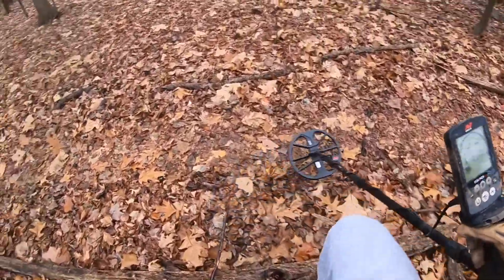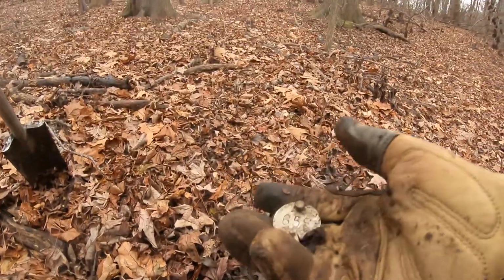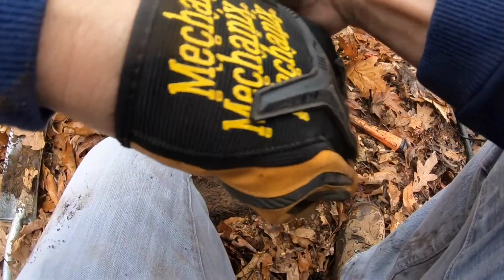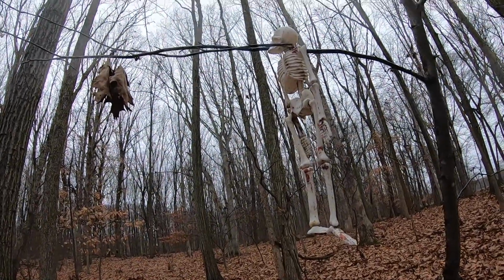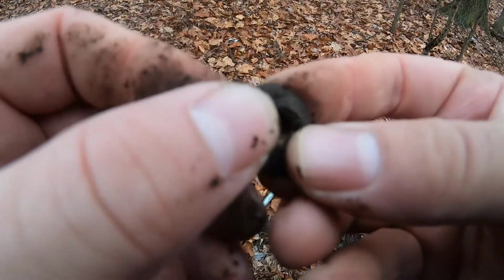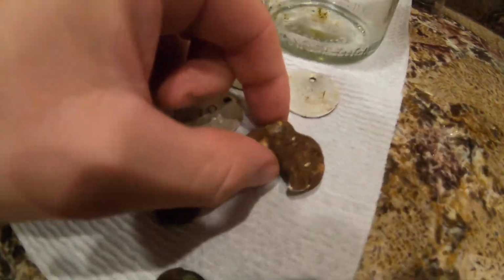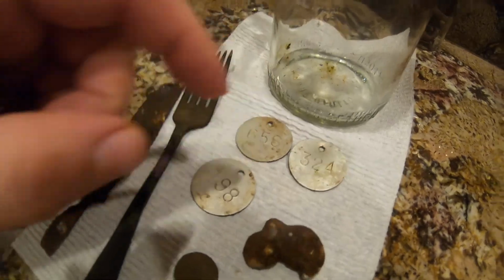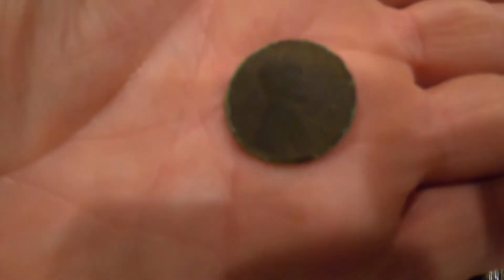Metal Detecting the Wilderness of NYC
Weekday short videos of my 1 hour hunts in random wooded area of New York City. We don't know what we could get but are hopeful and cleaning the woods in the process.
Have you ever drove around the neighborhood wondering if certain patches or wooded areas would yield meaningful finds? Well, I am not wondering anymore. After work I have 1 hour before the sun goes down to hit these areas. I will do on weekdays for my short treasure hunt adventures.  I hope you enjoy and it inspires you to do the same. Enjoy the show and keep swingin'.
Equipment I use:
My Camera
My Scoop